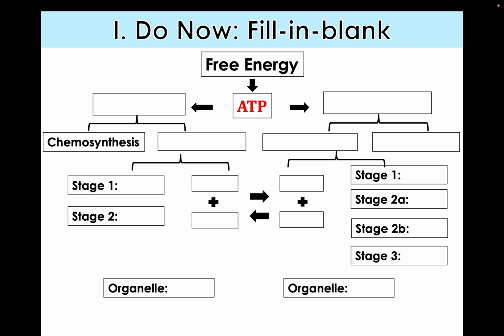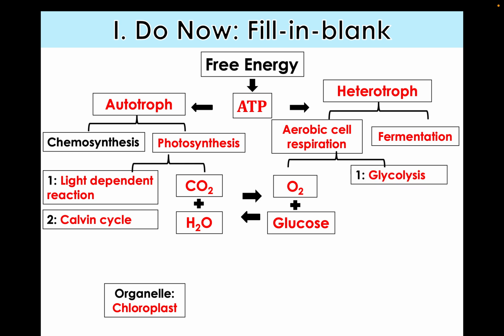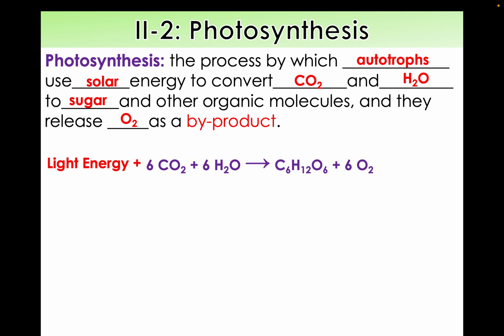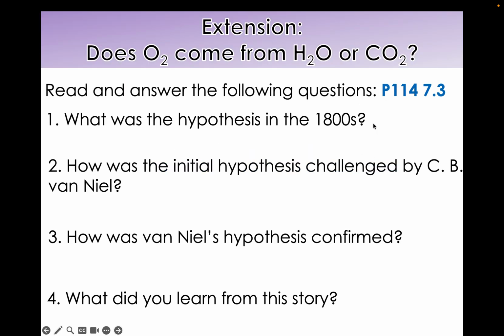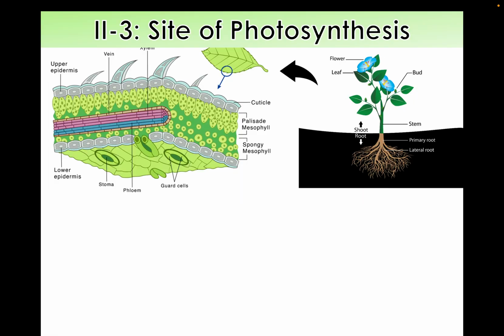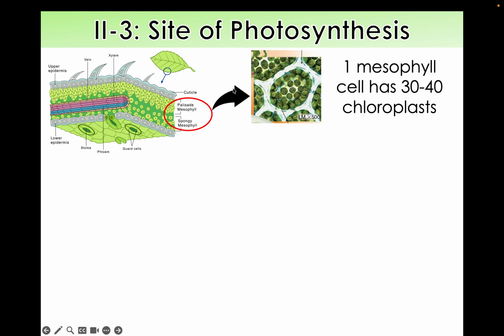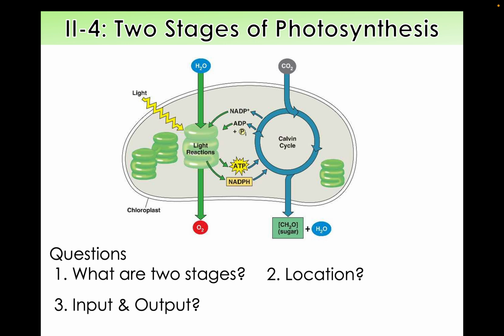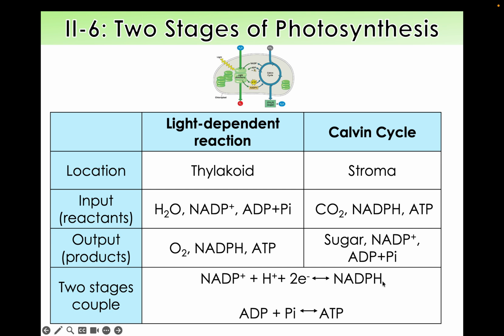PPT - Photosynthesis Overview